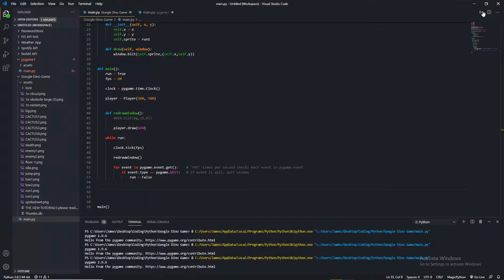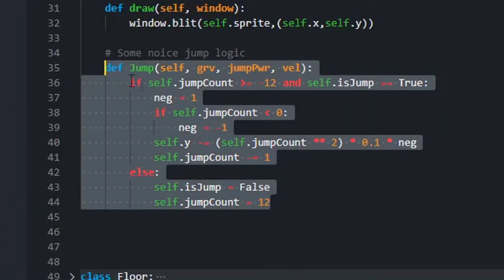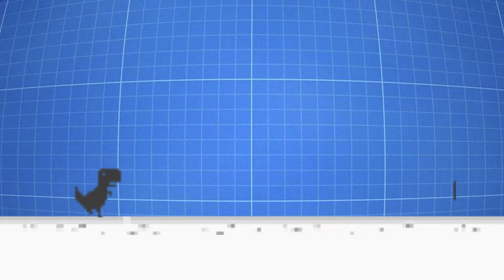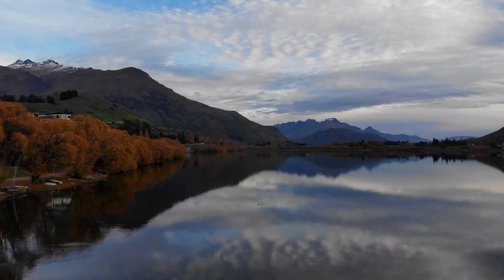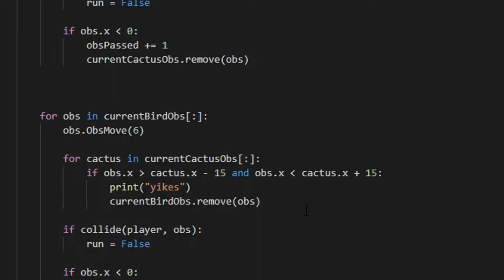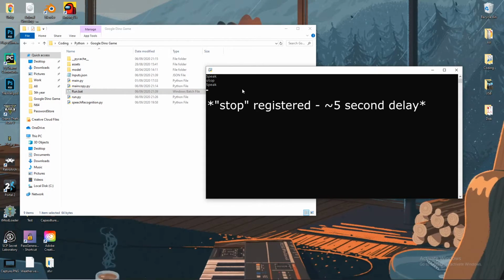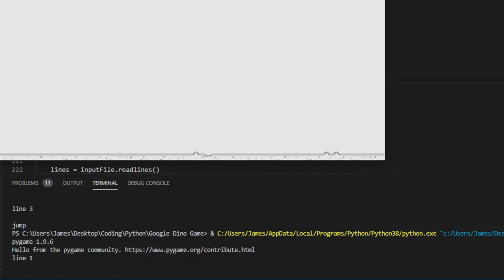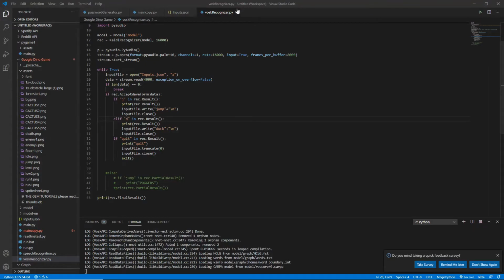I made a voice controlled game and it was terrible...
So I decided to make a game using pygame, and thought why not make it entirely voice controlled - because that won't be hard, will it? So, here that is.

Music in the video:
Aurora - Harris Heller
Path Less Travelled - Harris Heller
Moons of Lylat - Harris Heller